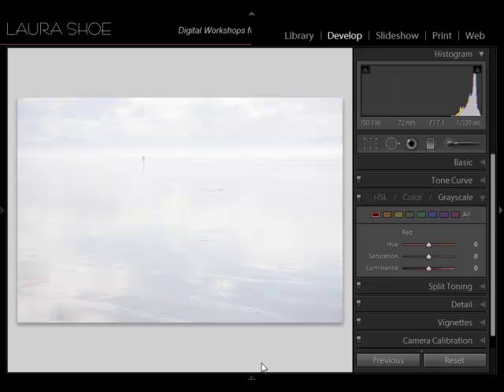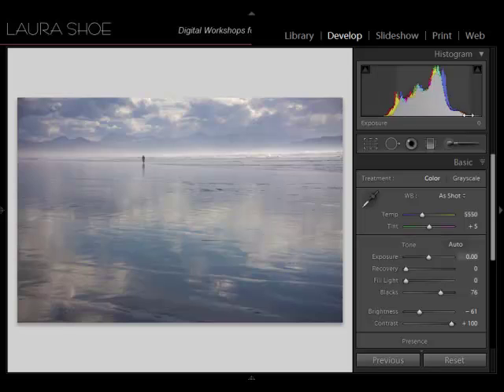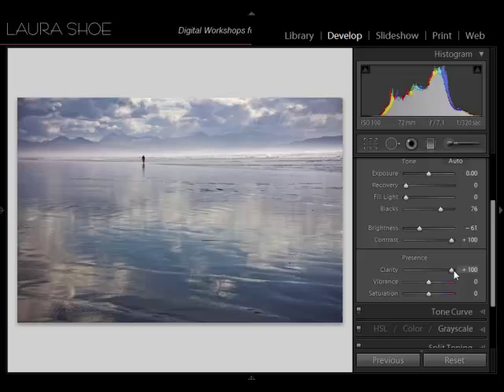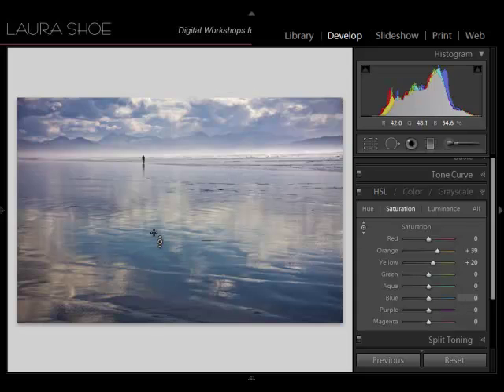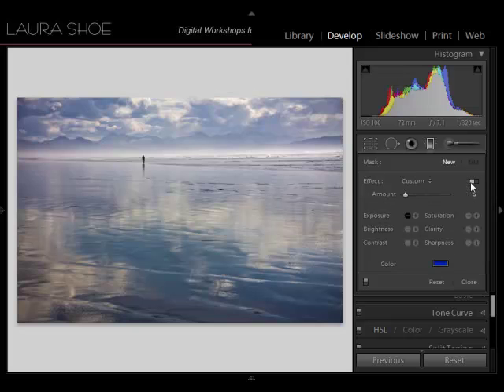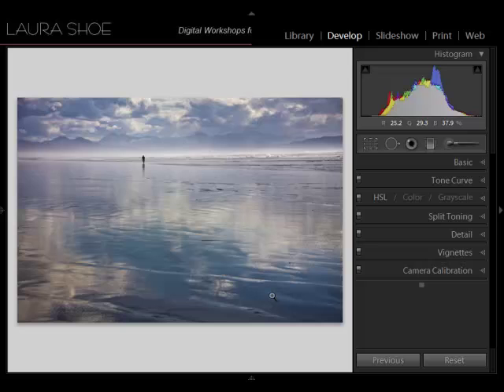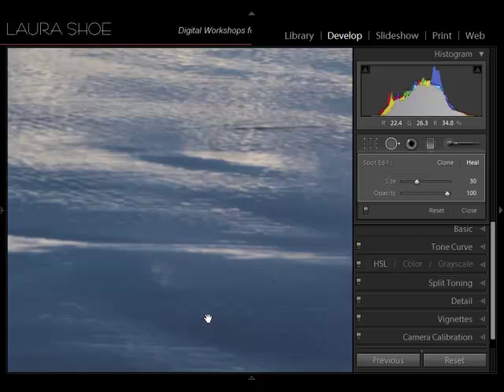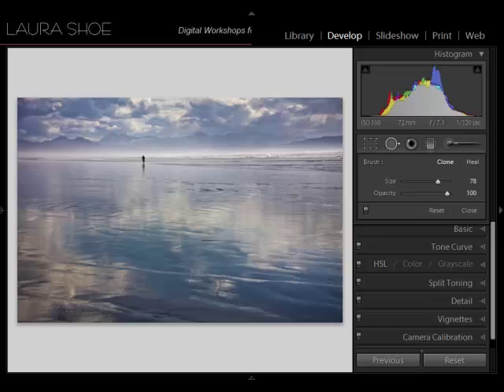Lightroom: Developing a Photograph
In this video tutorial, Laura Shoe demonstrates how she develops this photograph using Photoshop Lightroom.  She works with the Basics Panel, Tone Curve, HSL, the graduated filter, the adjustment brush, and the spot removal tool.  Check out more tutorials and her Lightroom Fundamentals Workshop on DVD for beginning and intermediate Lightroom users, on her